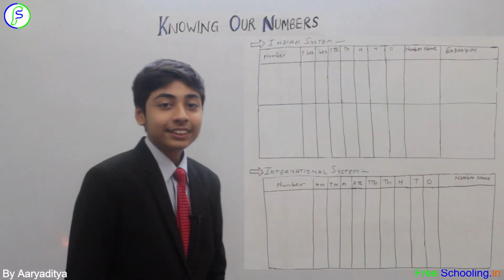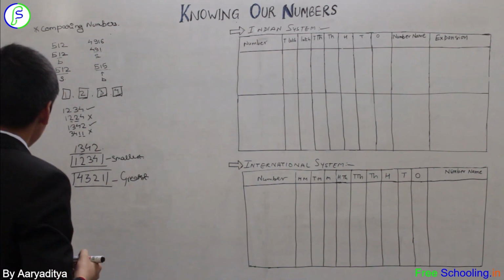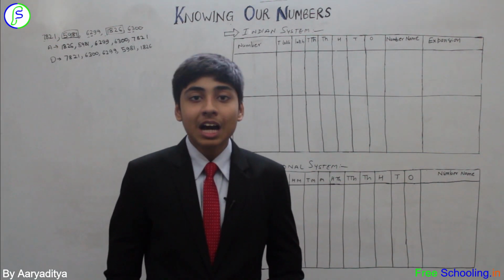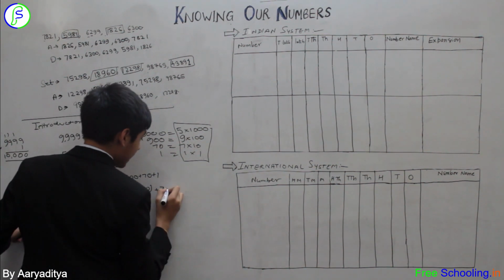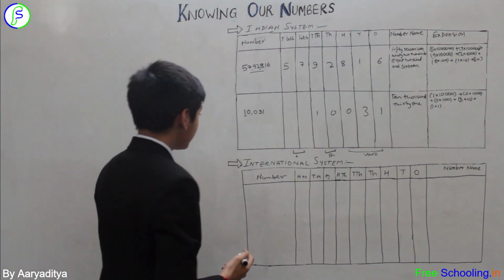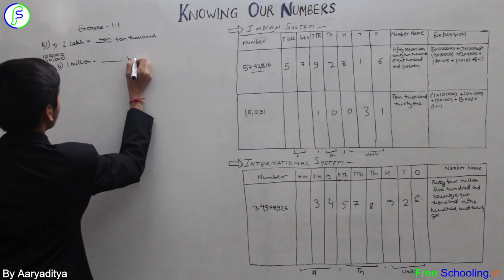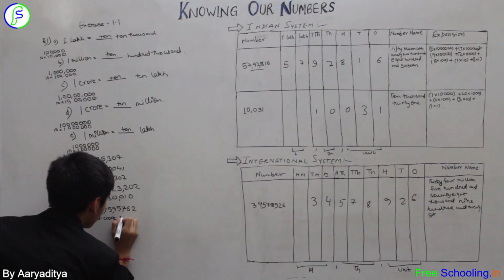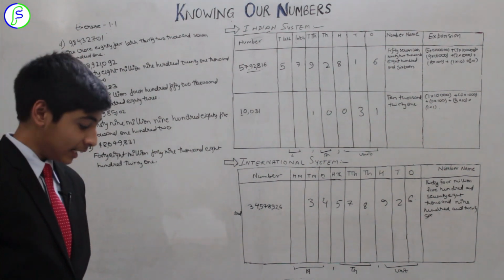Class VI NCERT Mathematics | Ch 1 - Knowing Our Numbers Ex. 1.1| With Concepts | Free Schooling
A solution to NCERT Class VI (6th) Mathematics Exercise 1.1 alongwith explanation of theory/concept by Aryaditya.